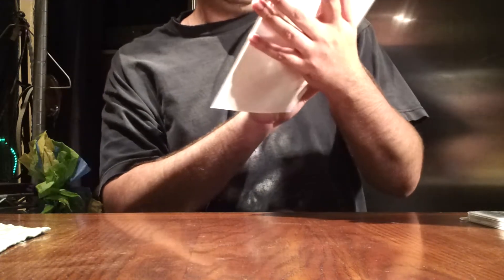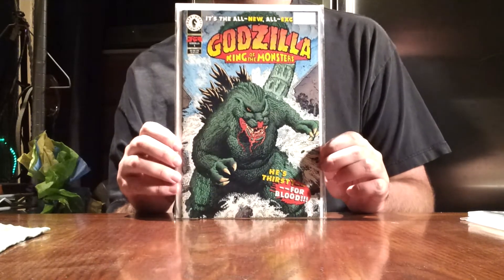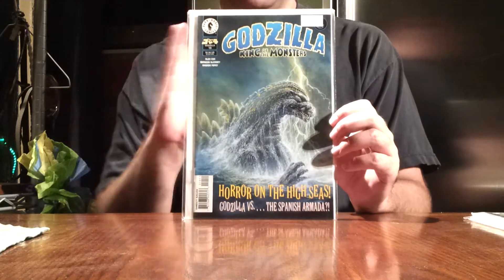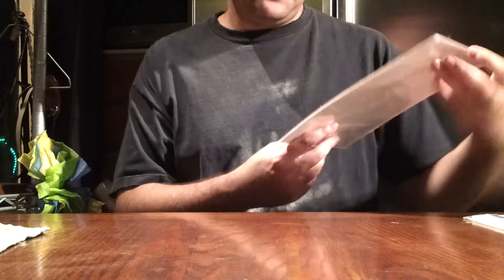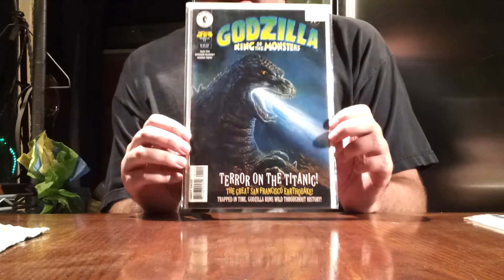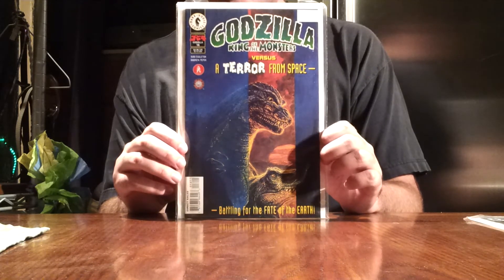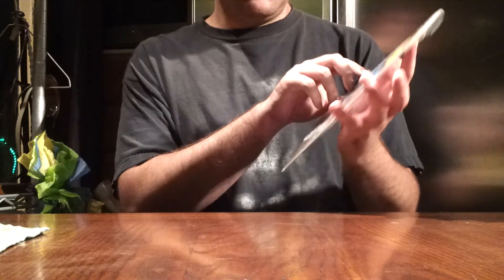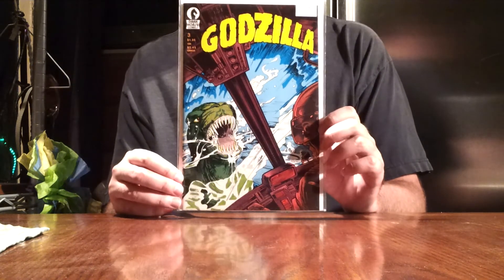Godzilla comics review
My random assortment of Godzilla comics I own.